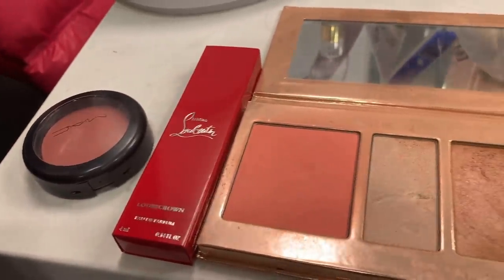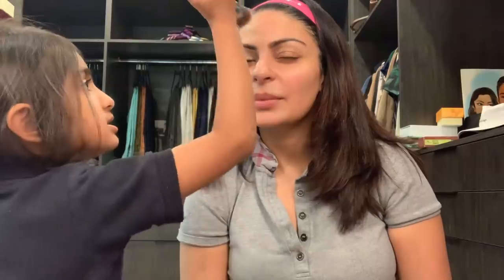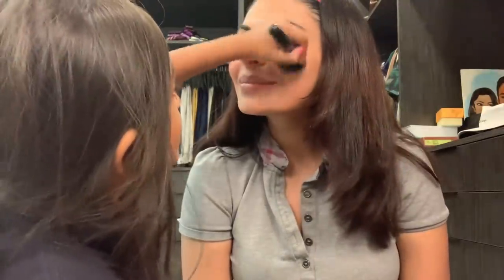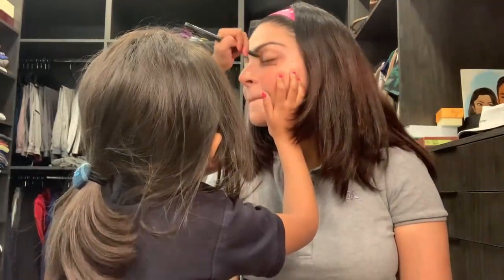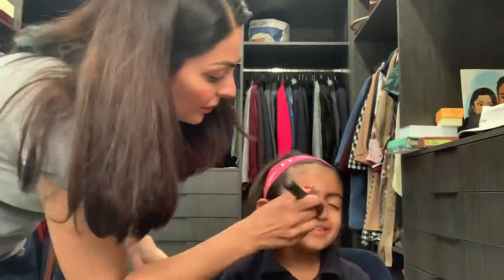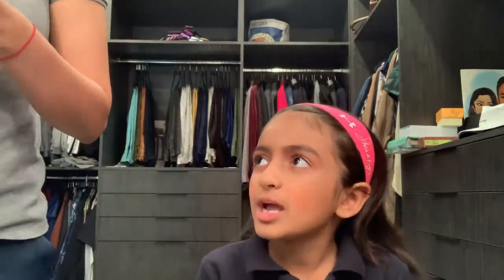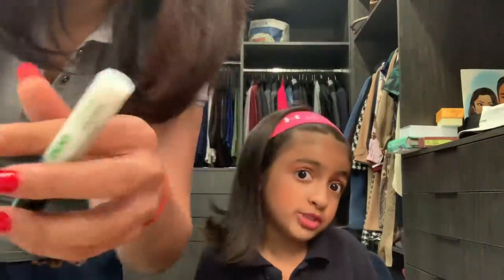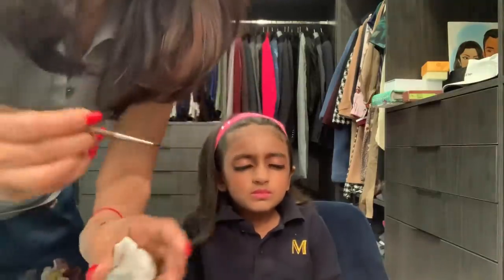Makeover Monday !!! Mommy and me getting all dolled up ! And no where to go so we made a reel !!!